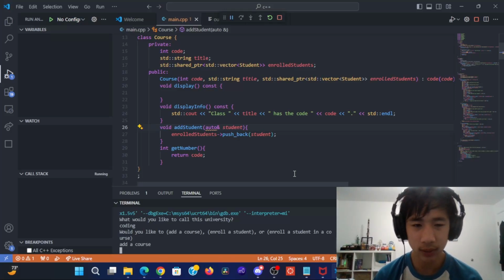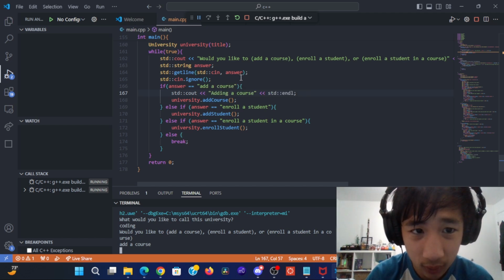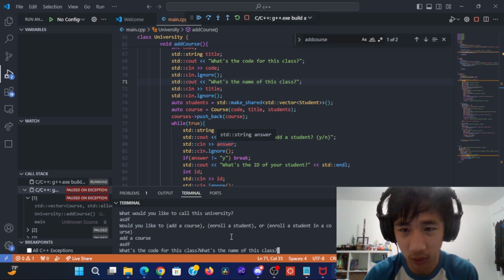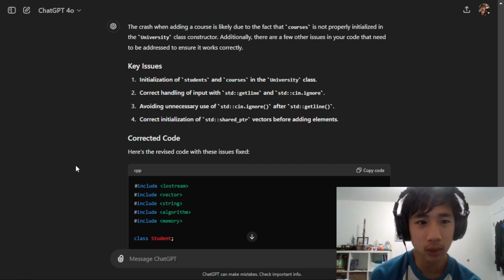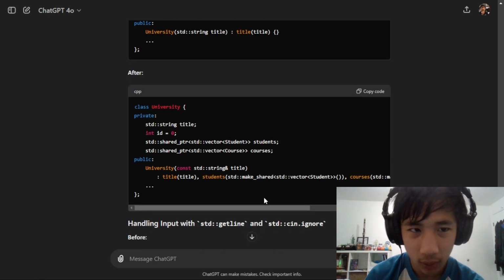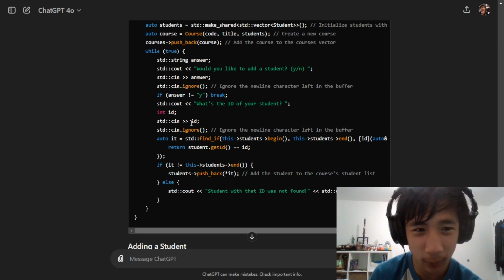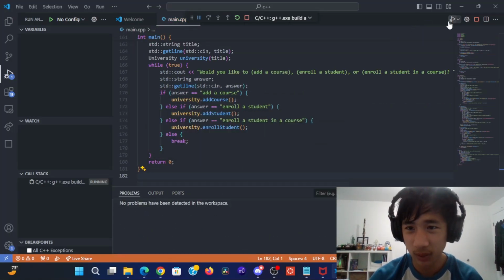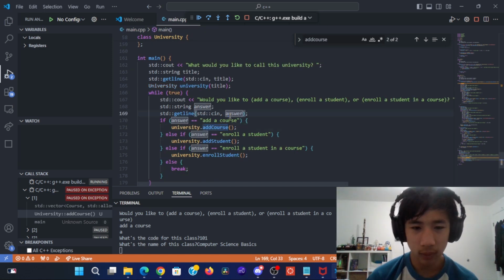Day 45 of Learn C++ from ChatGPT - AI has dissapointed me :(